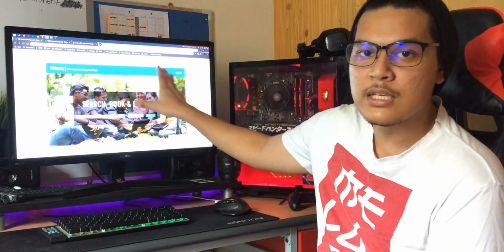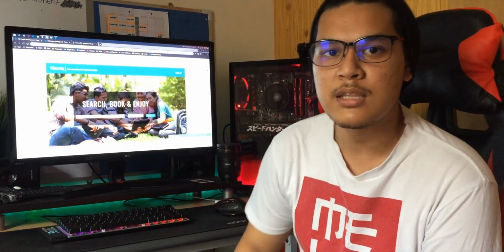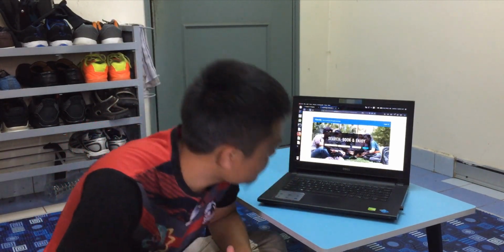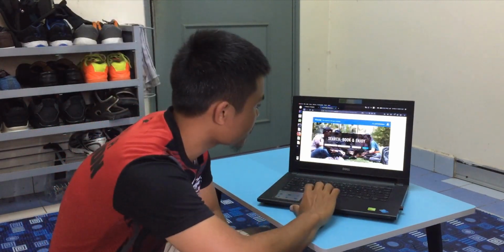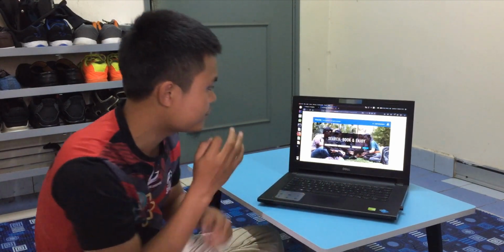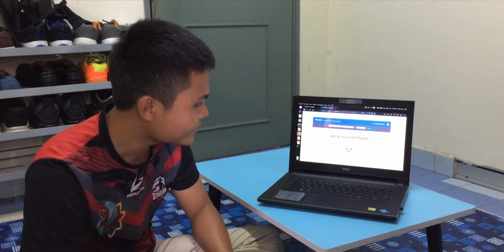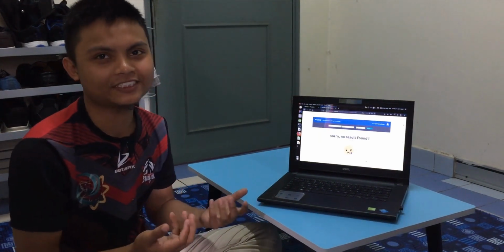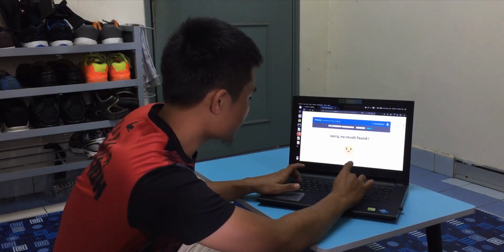High Fidelity Prototype for Klazziq.com - presentation video